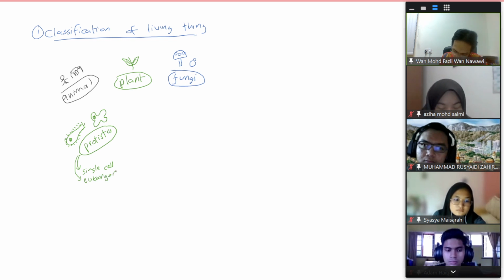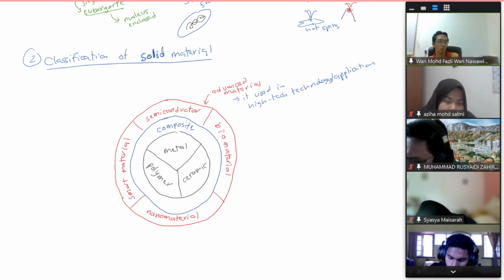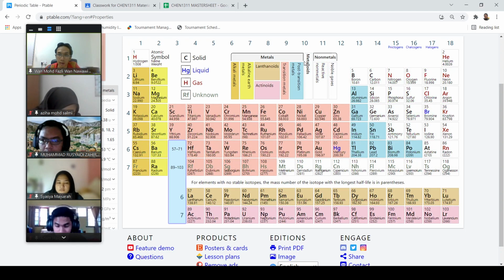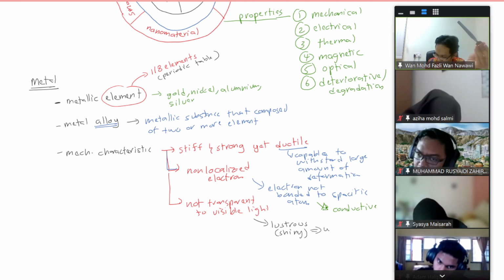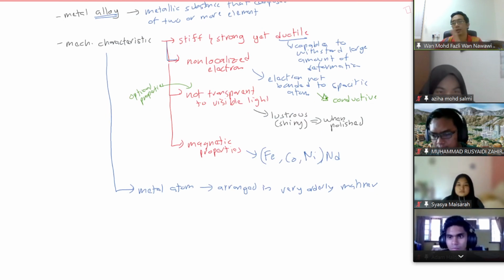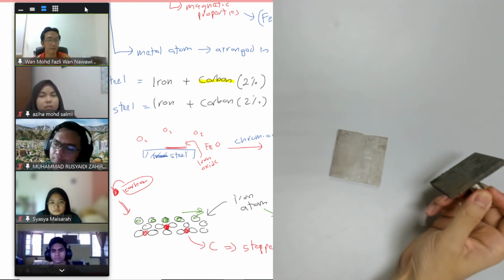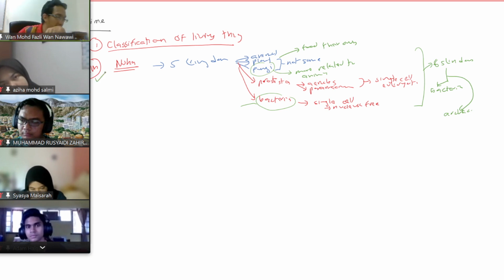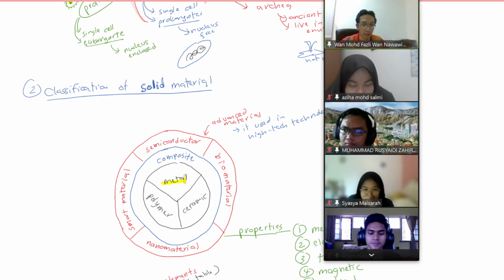3. Material Classification & Metal | CHEN1311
0:00 Classification of Living Things
8:01 Classification of Solid Materials
11:50 Six Properties of Material
14:06 Definition of Metal
22:19 Mechanical Properties of Metal
36:25 Steel & Stainless Steel
50:25 Questions Time